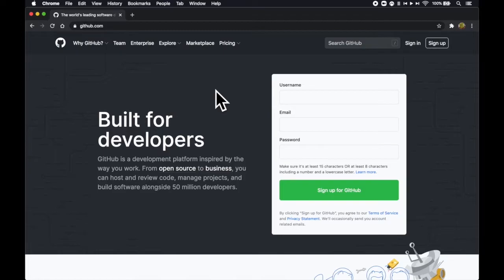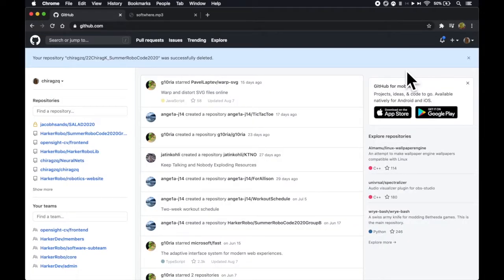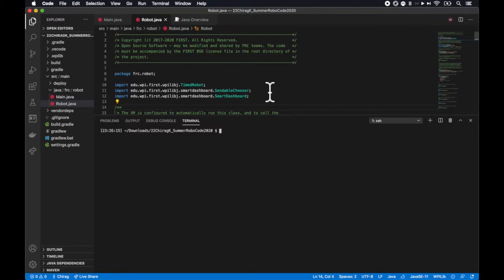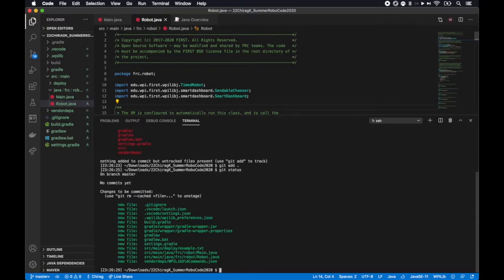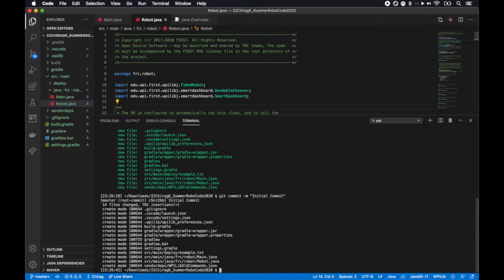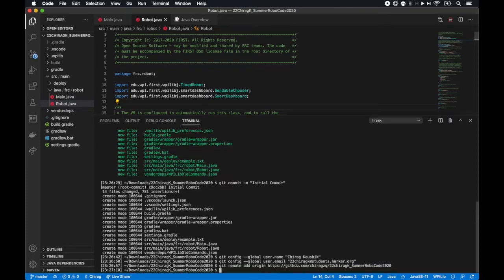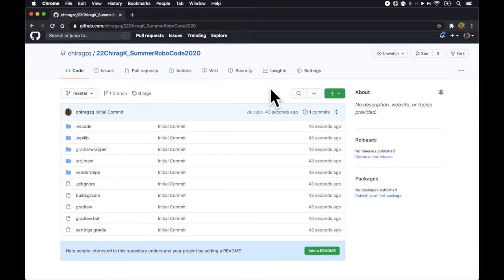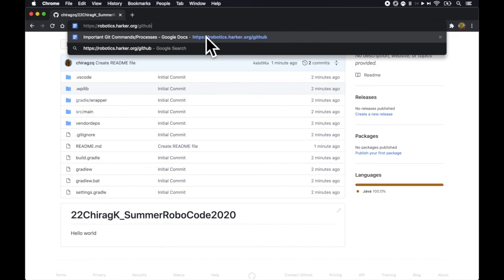1072 Software Training: Git and Github Setup